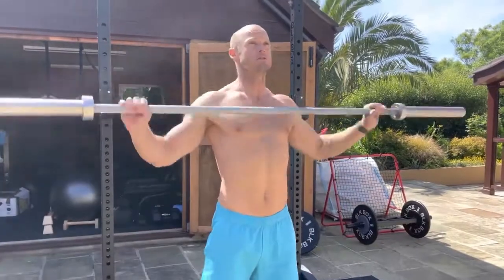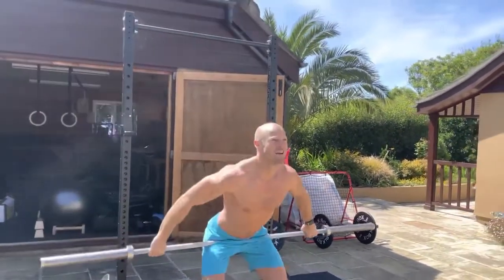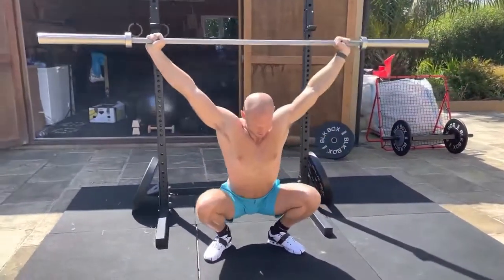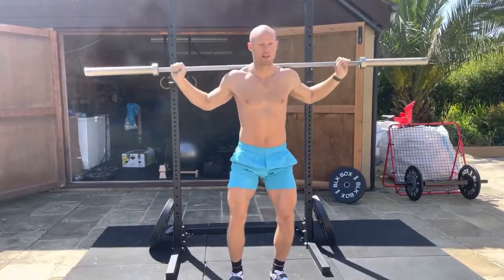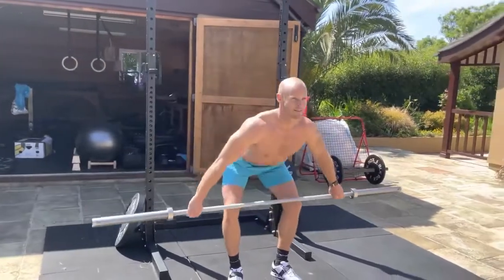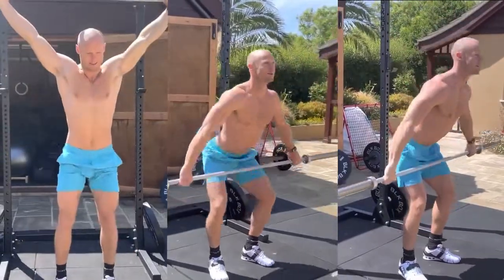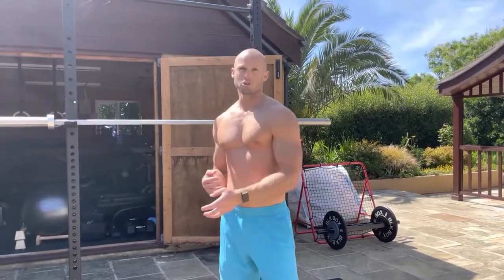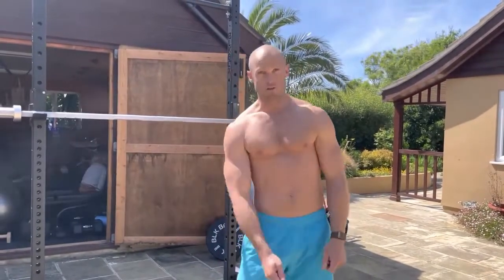Teaching the Snatch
Join the full 2-year Coaches Journey. Get access to daily content from Myself and Ben Patrick, weekly live calls, and a thriving community of fellow coaches from around the world to get you to the next level.

This is the future of human engineering!

Become an ATG Coach.